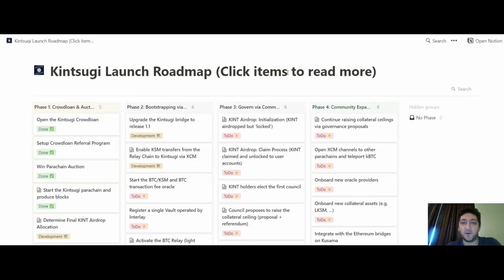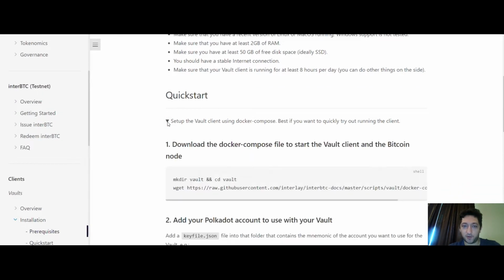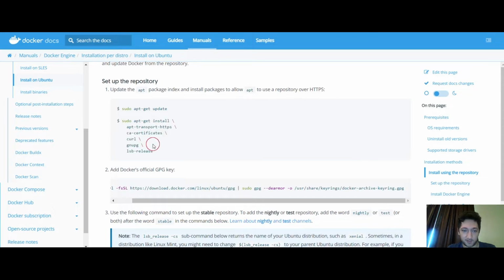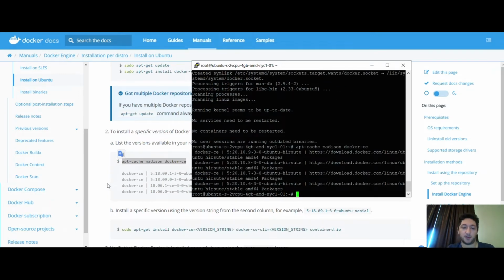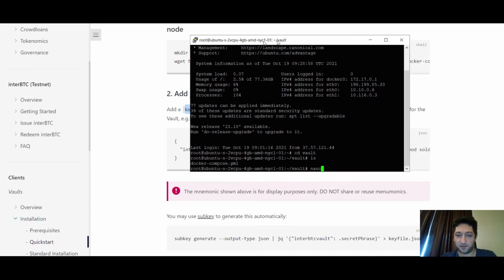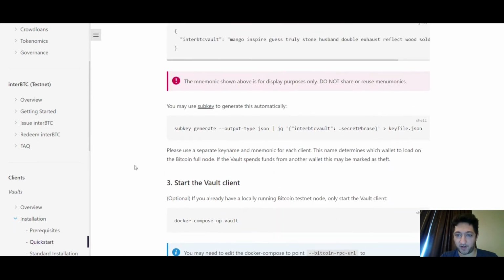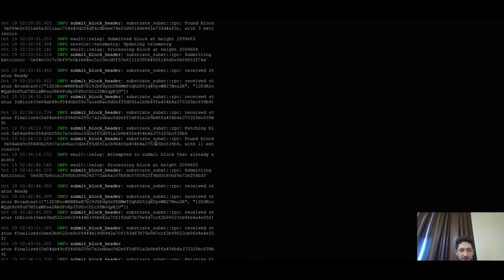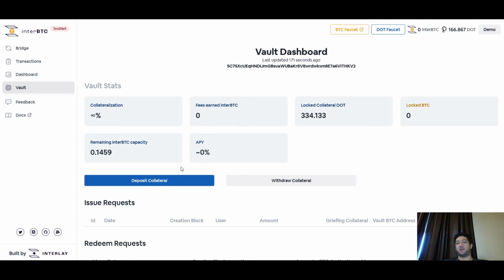How to setup Vault for Interlay / Kintsugi